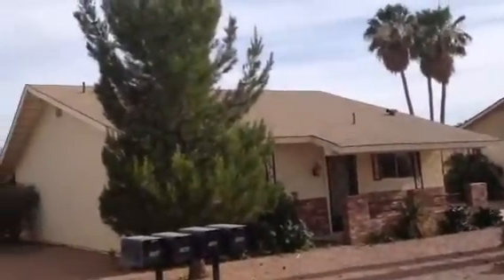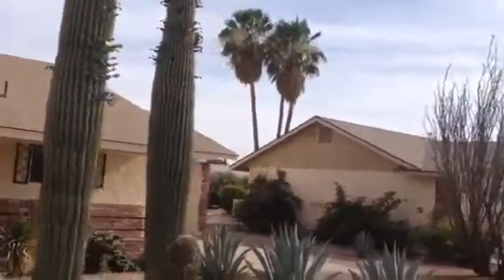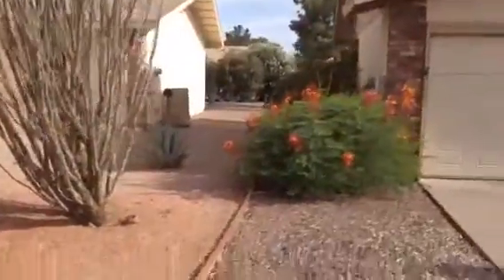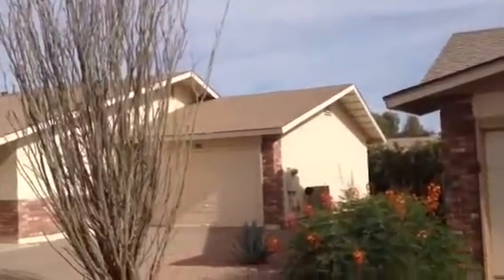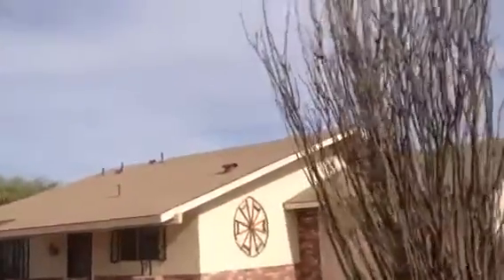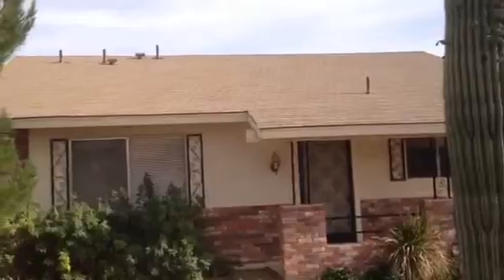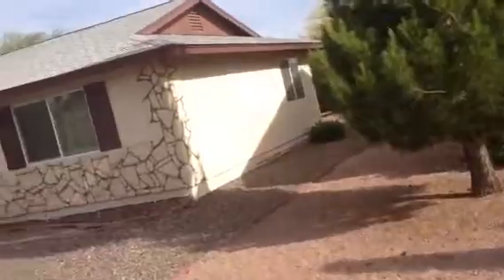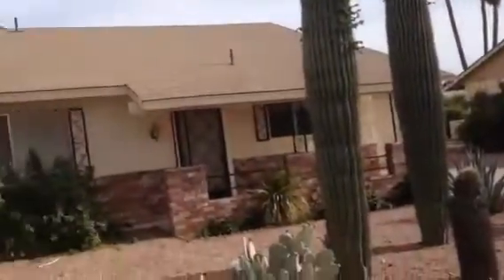1039 Leisure World